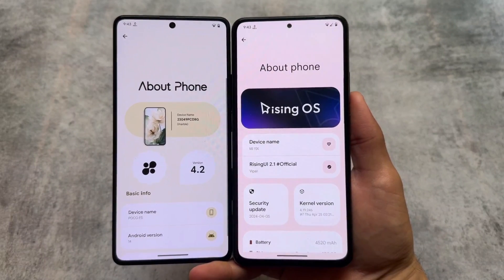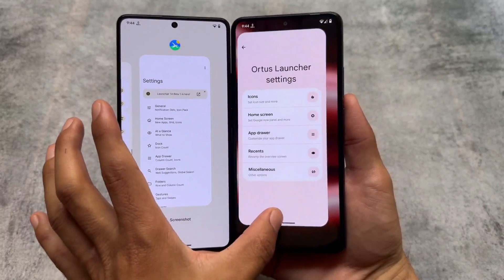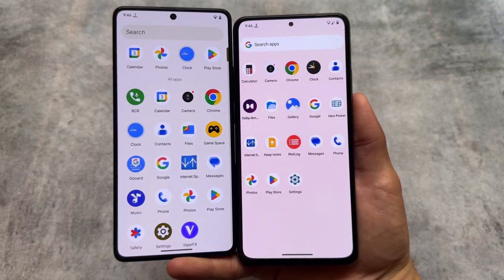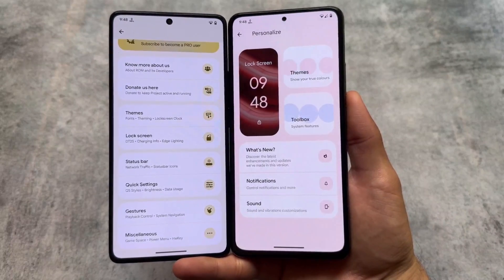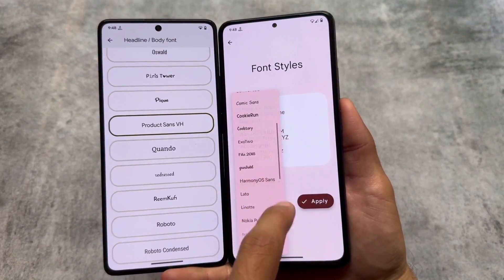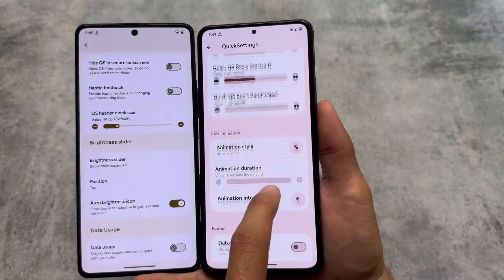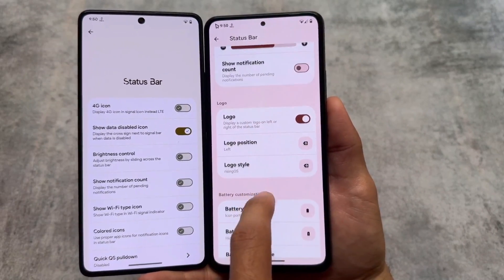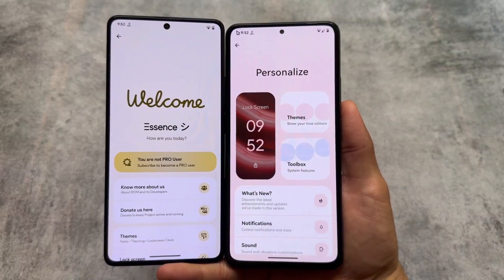The Most Beautiful Custom ROM Ever? ft. Project Elixir vs risingOS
Hey guys, What's Up? Everything is good I Hope. I will show you " The Most Beautiful Custom ROM Ever? ft. Project Elixir vs risingOS " in this video. Make Sure to watch this video till the end to understand everything.

Timeline:
00:00 Intro
00:20 Launcher
01:05 Icons
01:26 GPhotos Backup
01:47 Settings Ui
02:07 Customisations
02:27 Fonts
02:53 Quick Settings
03:33 StatusBar
04:14 LockScreen
04:45 Else